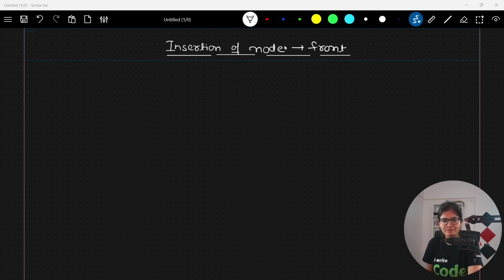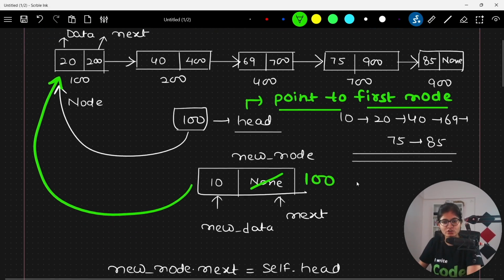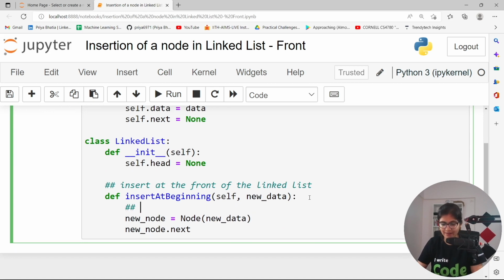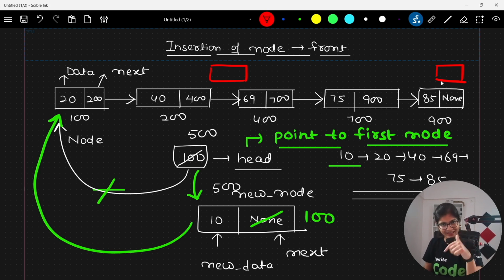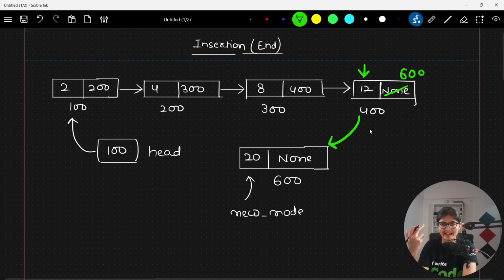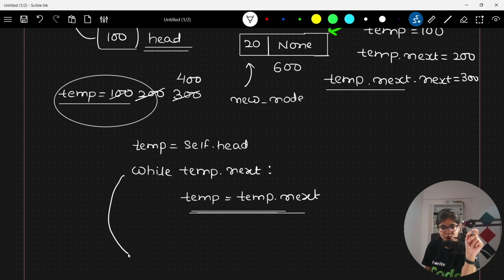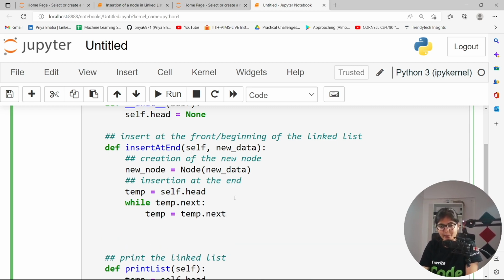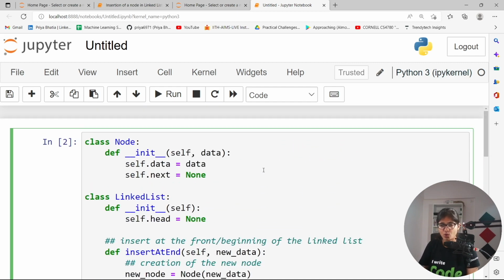Insertion of a node in Linked List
This video is about the approach of insertion of any node at the beginning and the end inside the linked list with its implementation.

Data Science
Podcasts